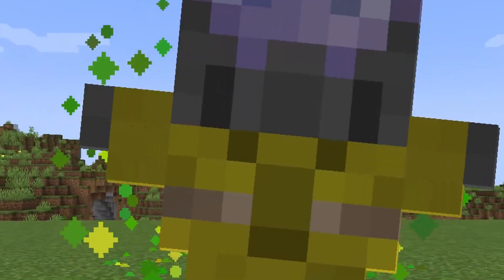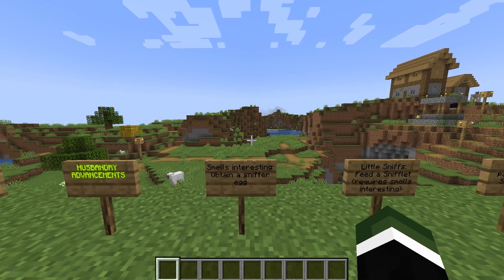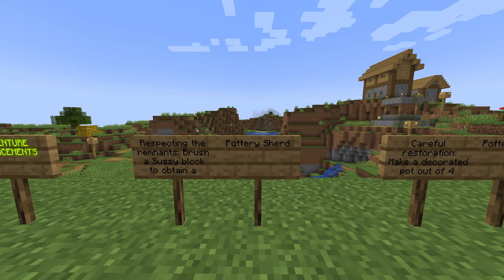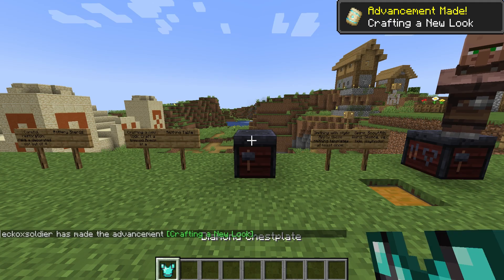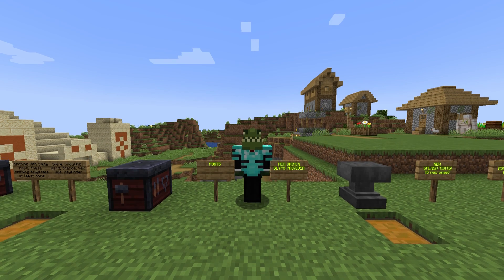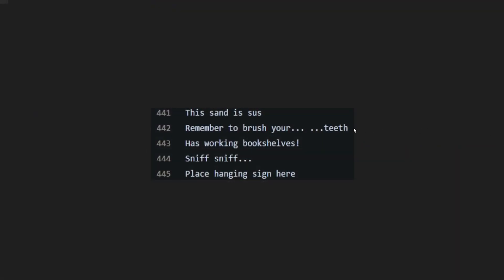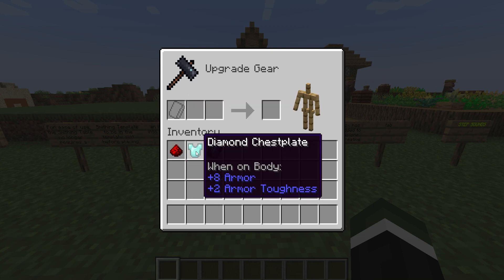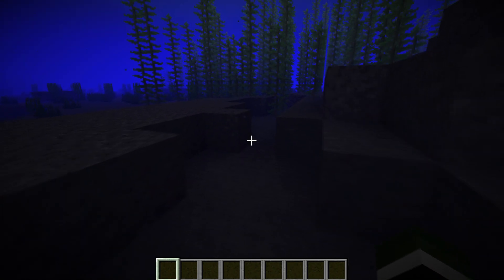2012 BUG FIXED, NEW ADVANCEMENTS & MORE! Minecraft 1.20 Snapshot 23w18a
Minecraft Snapshot 23w18a fixes a bug reported back in 2012, we also have a bonus advancement added which will be introduced as achievements for Minecraft Bedrock Edition.

00:00 intro
00:33 advancements/achievements
4:20 new font changes (it's good)
5:52 NEW splash texts
6:27 bonus advancement
6:52 QOL change
7:41 step sound changes
8:39 2012 bug fix!